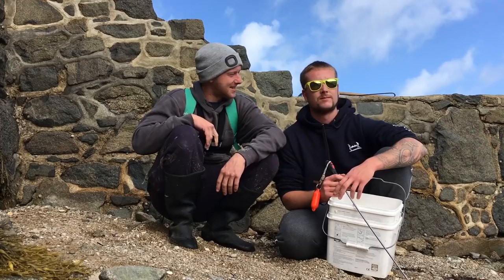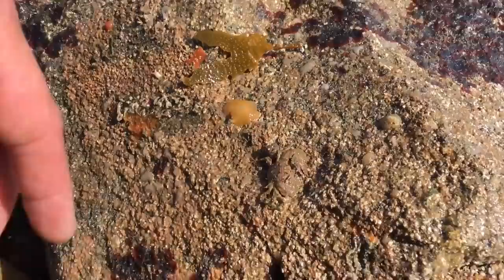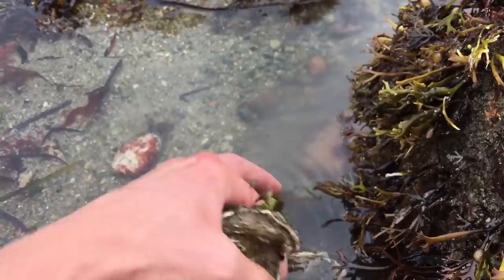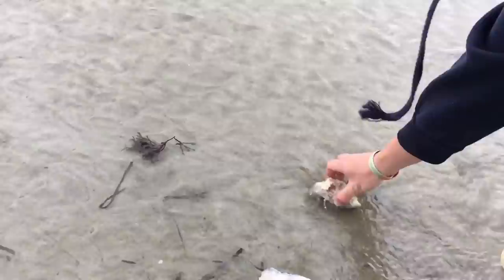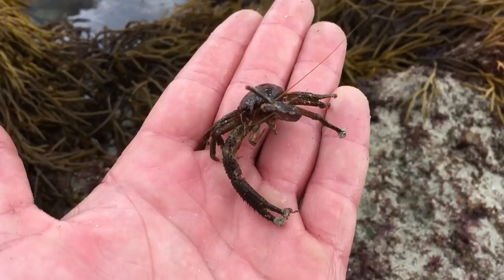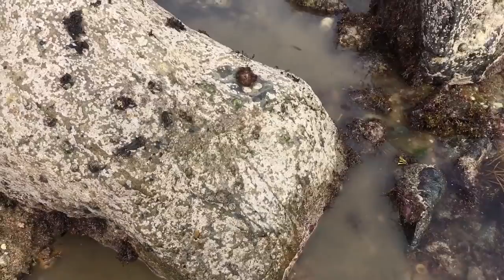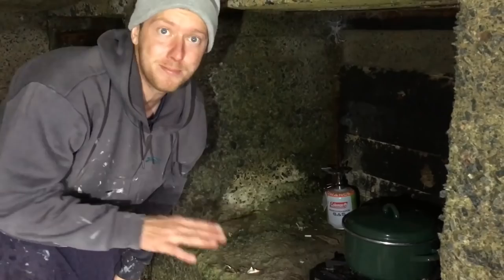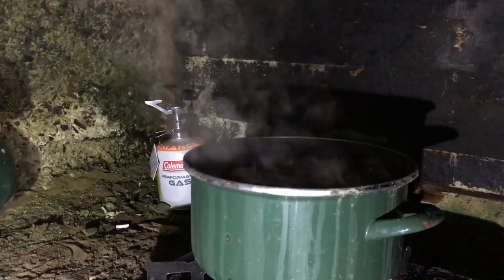COASTAL FORAGING - Giant Oysters! Seaweed - Cockles , Cooked in a German Bunker !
A cracking forage where we found some lovely sized oyster , cooked in garlic butter